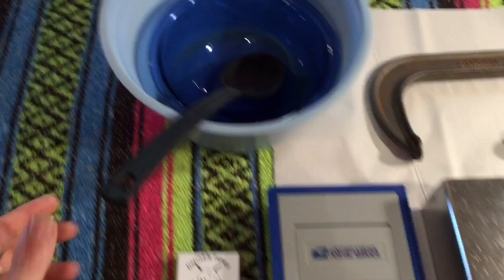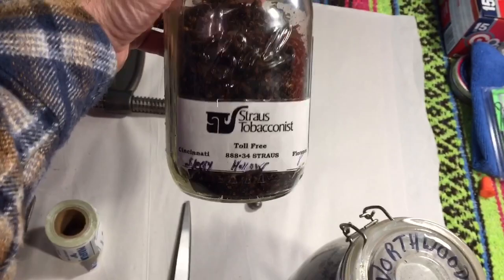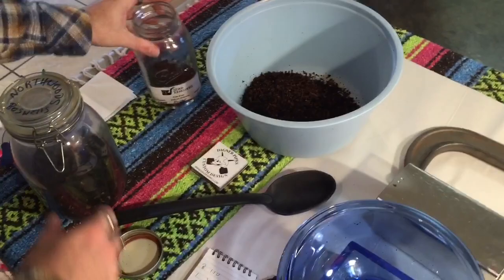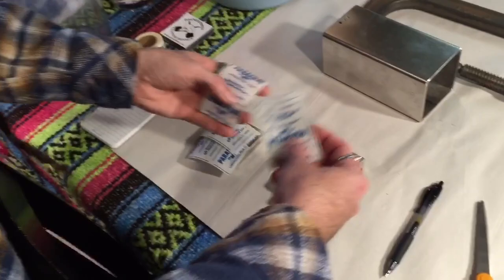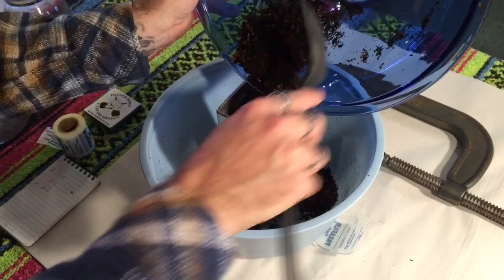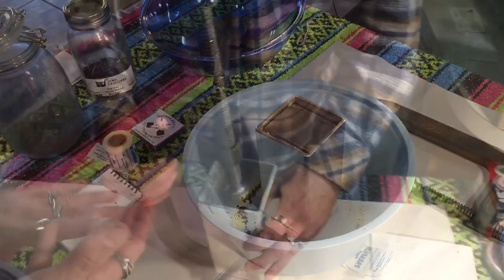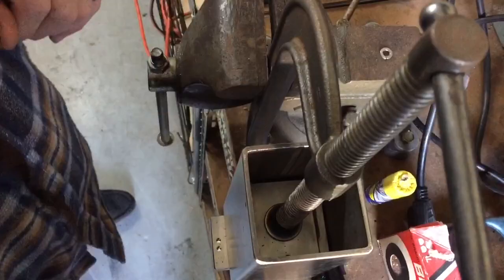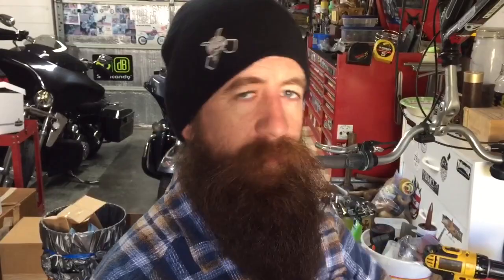Pipe Smoking: How to press tobacco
Showing you all how to take loose tobacco and convert it to a solid cake form. For all inquiries wanting one of these presses, contact Sarge at or just PayPal him $100 shipped to the same email.
Follow Sarge on YouTube at Metalmorphist as well as Instagram.